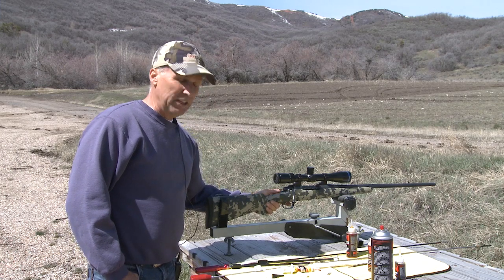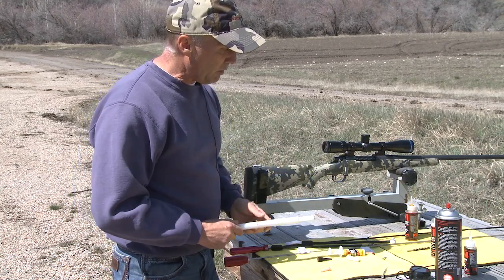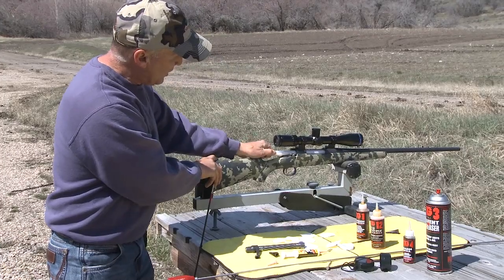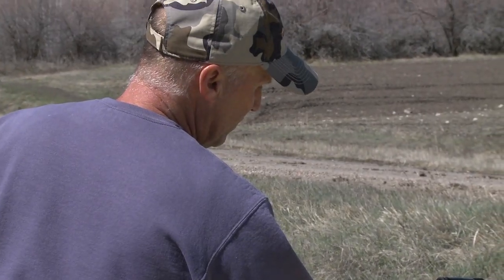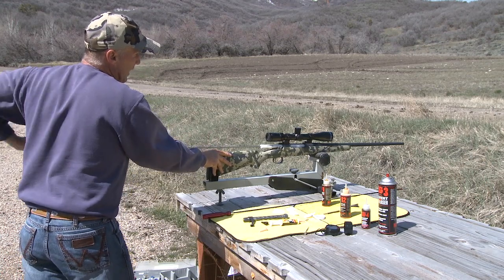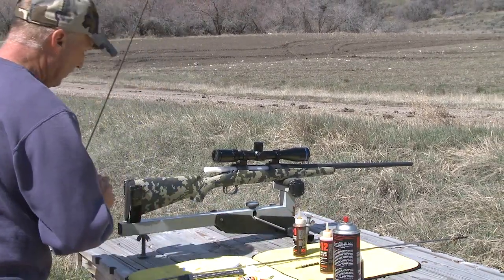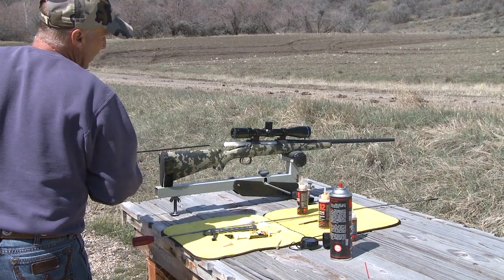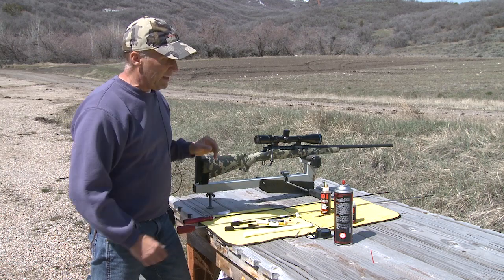Red Rock Precision - Gun Cleaning Tips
We are often asked how we clean and how often we clean our rifles.  This video explains our proven process.